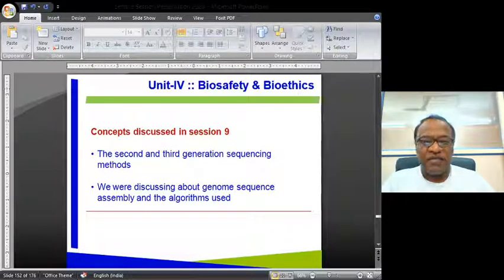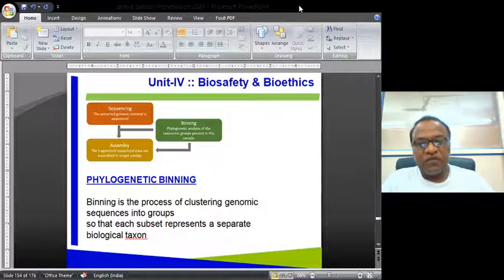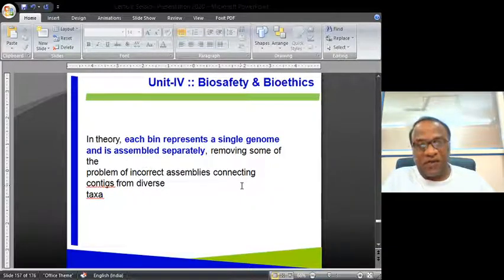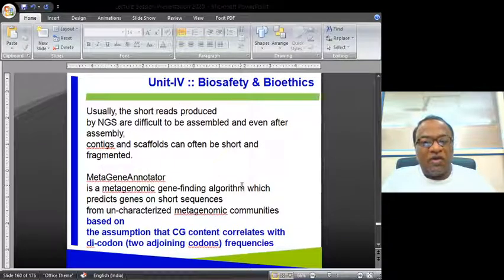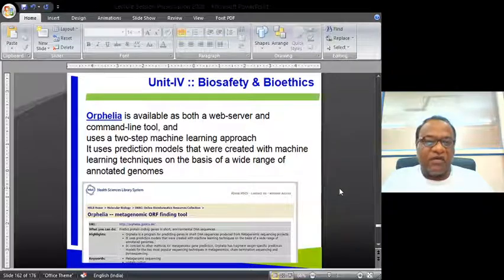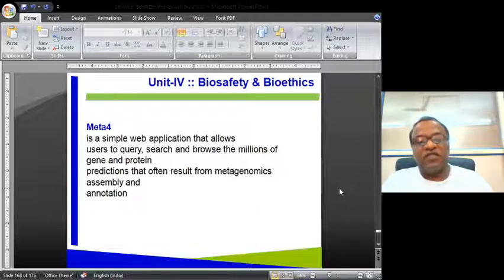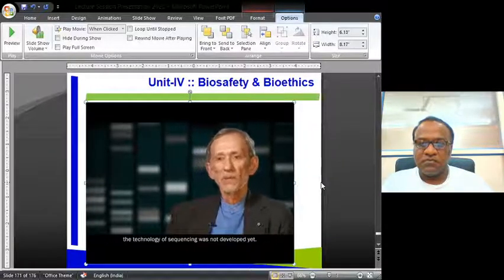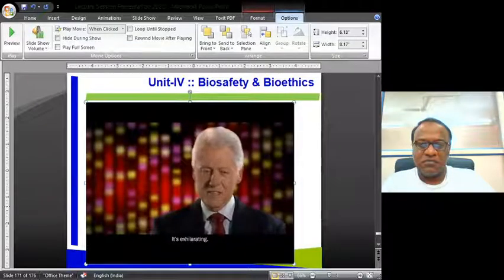BCC220 18 09 2020